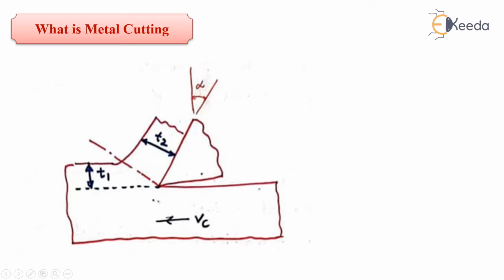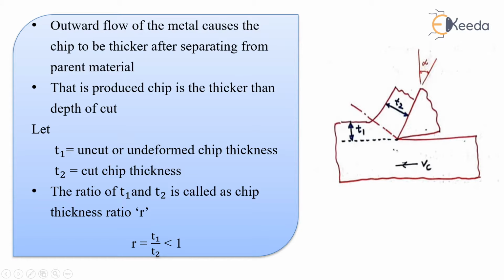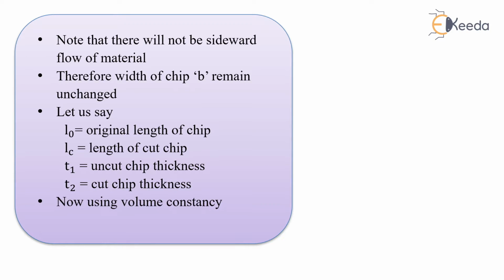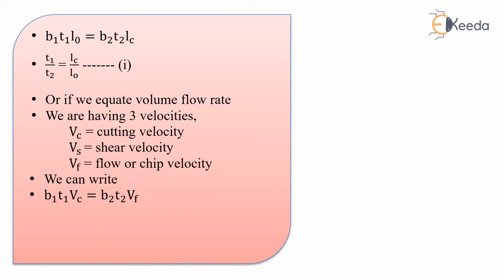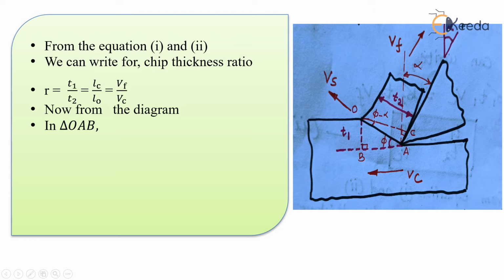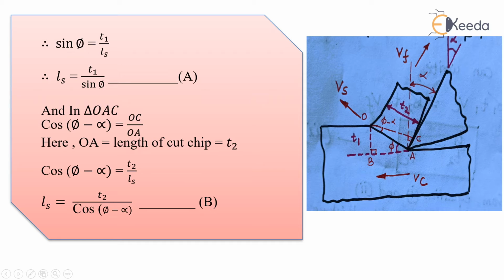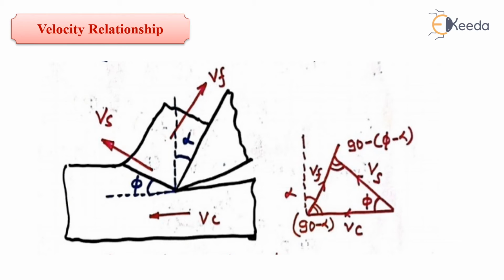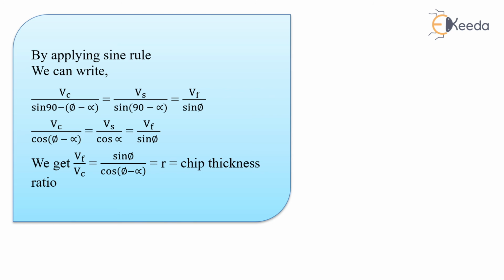Concept of Shear Plane - Metal Cutting - Production Process 2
Video Name - Concept of Shear Plane

Chapter - Metal Cutting

Faculty - Prof. Onkar Otari

Happy Learning!